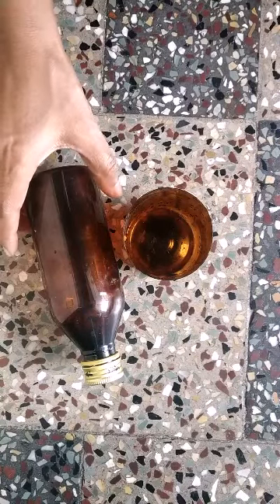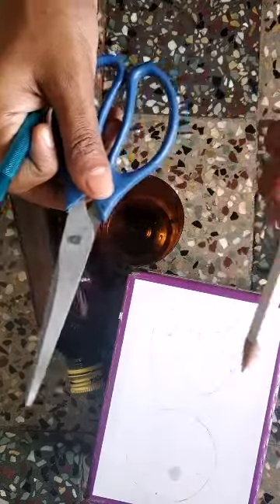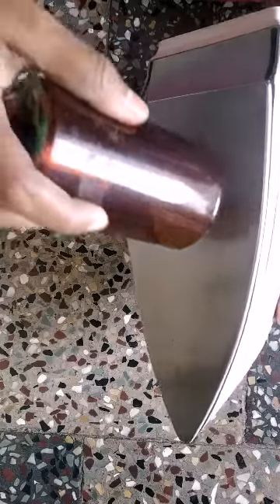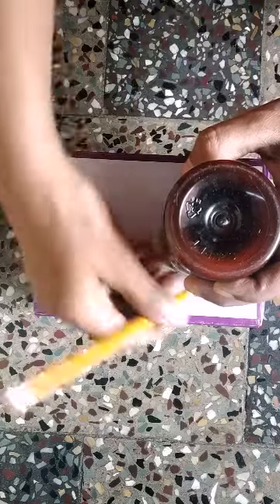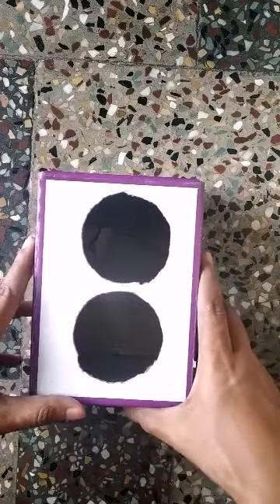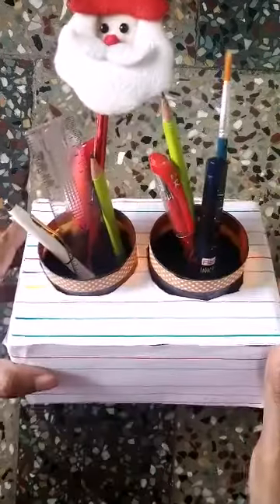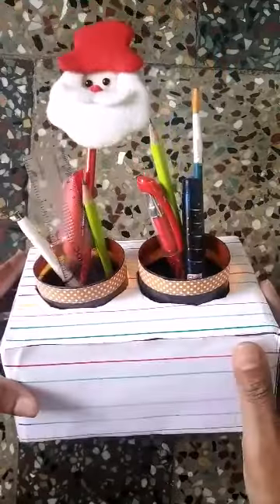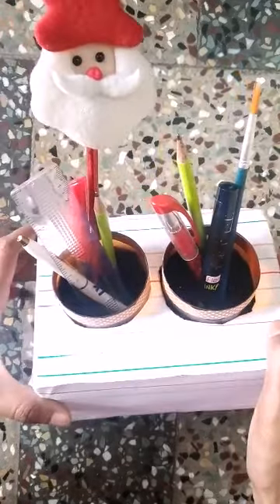Organiser from recycled materials/recycle plastic bottle/tonic bottle reuse/easy craft/diy organiser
This organiser is made from tonic bottles and cardboard box. can be used as an organiser for storing stationery or cutlery.